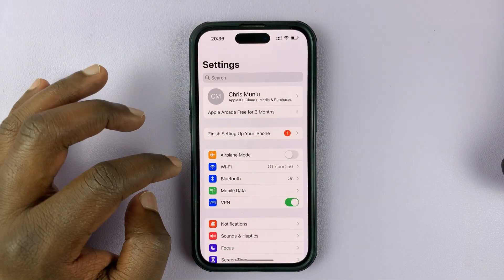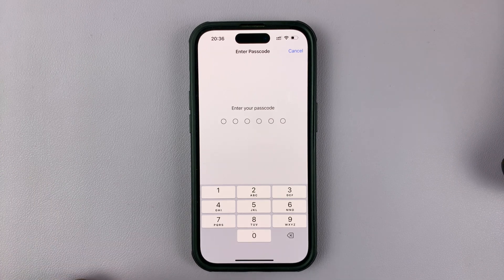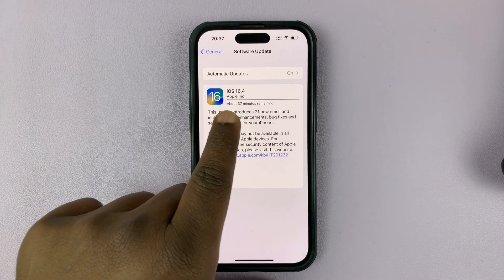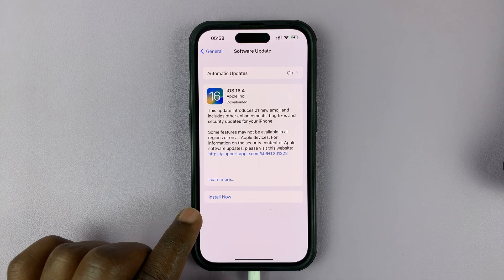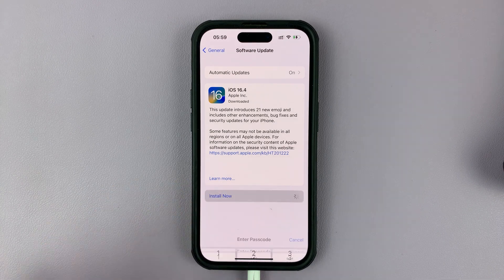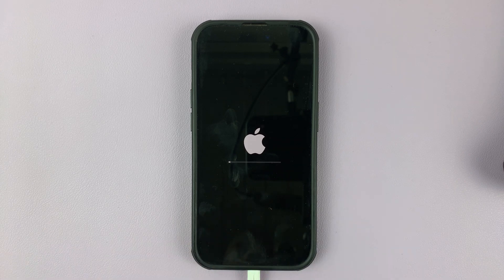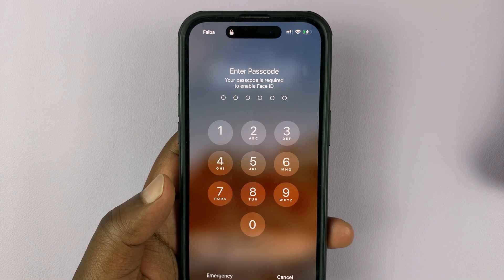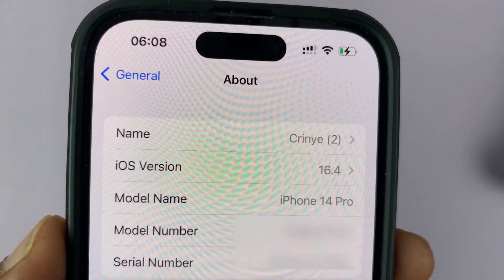How To Update iOS 16.4 Right Now (Manually)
Normally, when there's a new update, your iPhone will automatically download and install updates on the device. However, if you'd like to get the update immediately, you can do it manually.

Keep in mind that there needs to be an update available so that you can manually download it. If not, tap on Check for updates to see if there's any update available.

If the update is available, tap on Download and install. You can read the brief description of what the update is all about. Make sure your iPhone is connected to a WiFi network and has sufficient battery charge to continue with this process.

Samsung Galaxy A14 (Factory Unlocked):

Cell Phone Tripod Adapter